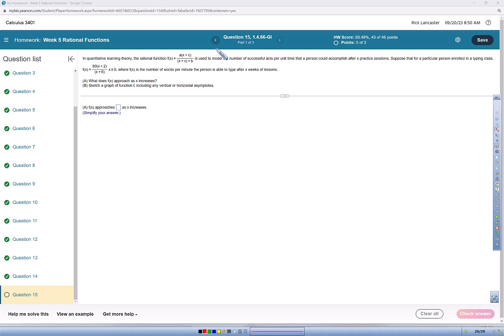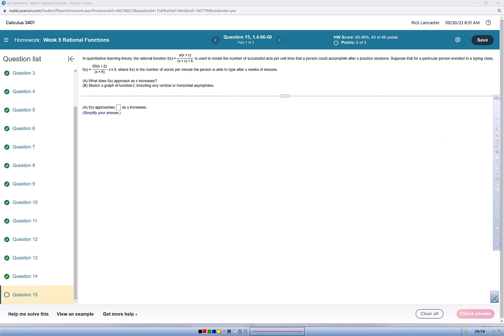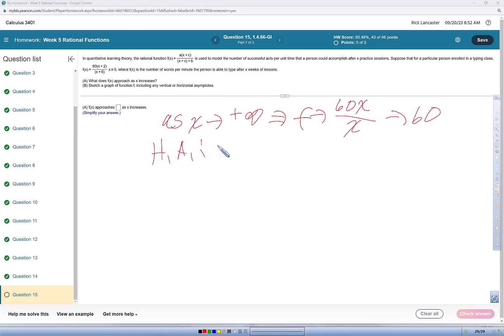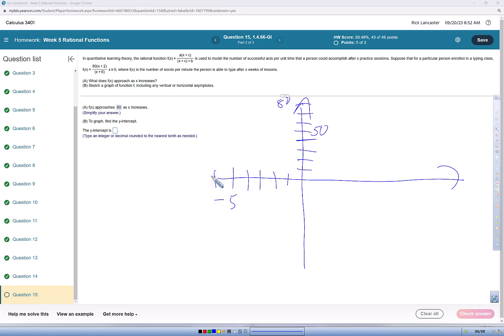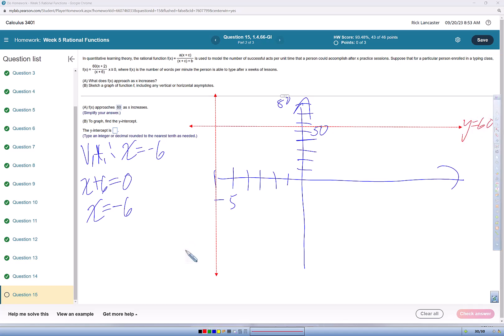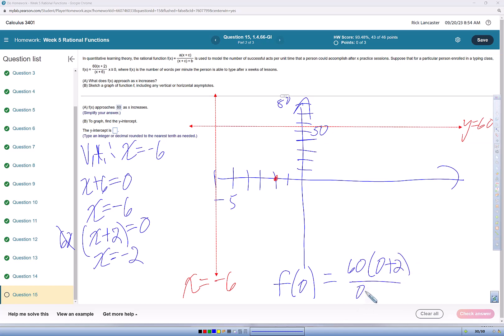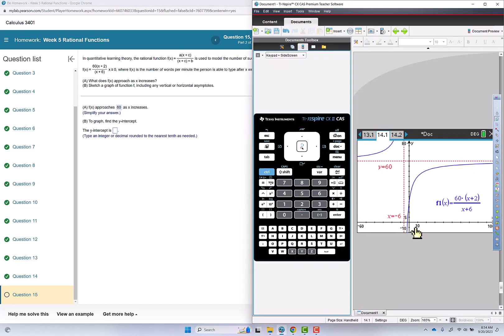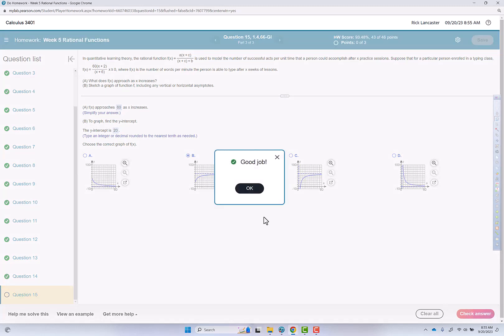Rational Functions 15